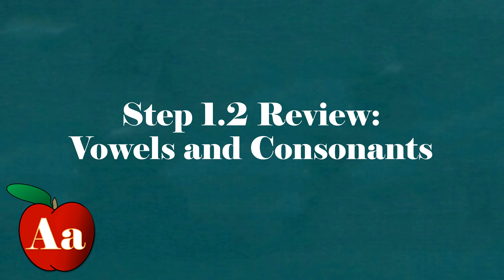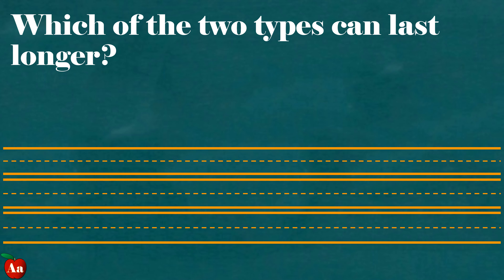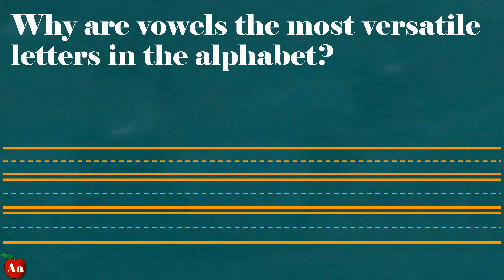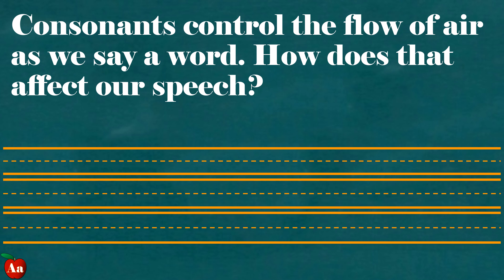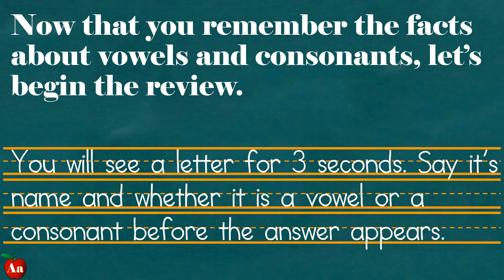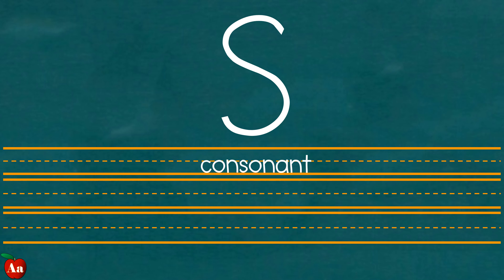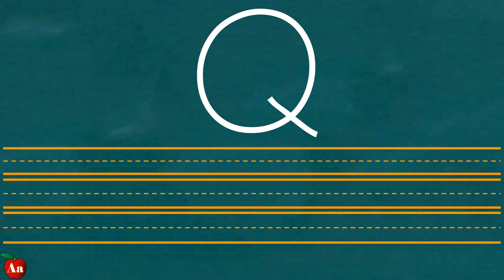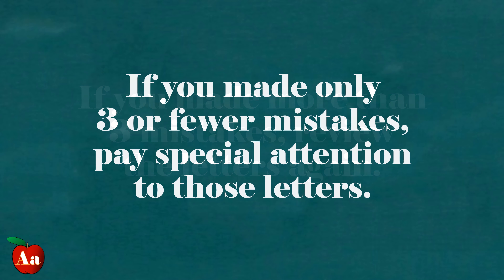Step 1.4.4: Vowels and Consonants Review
In this quick video, you can confirm that you know why vowels and consonants are important and which is which.